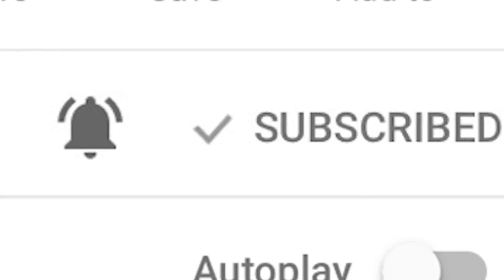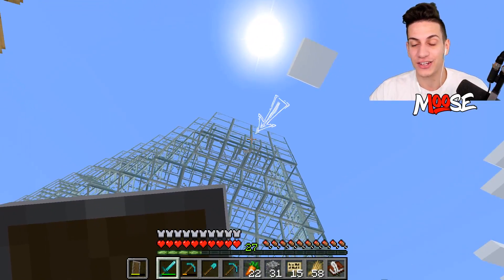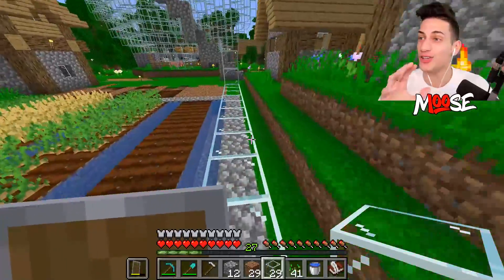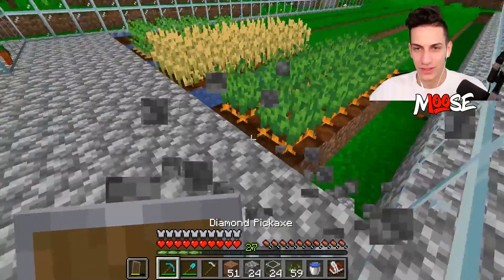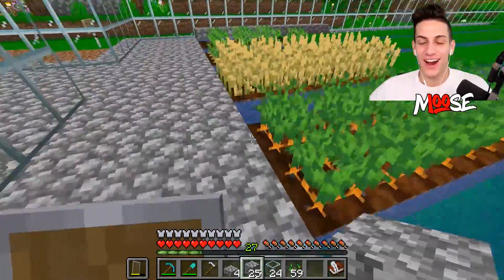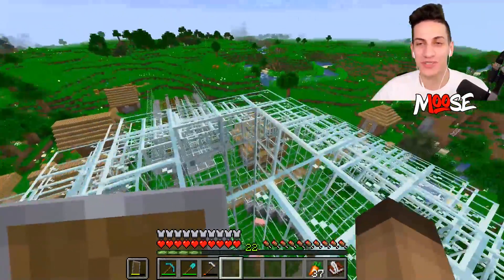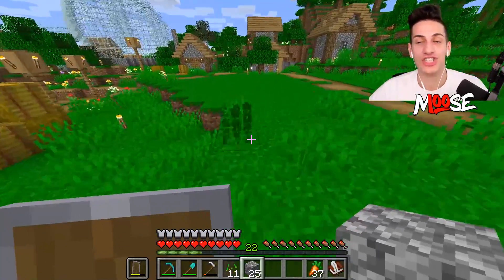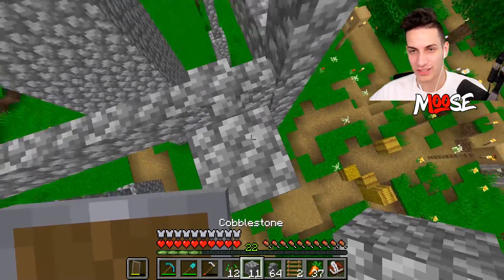I FOUND OUT MY WORLD WAS HAUNTED in MINECRAFT! (Episode 3)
I FOUND OUT MY WORLD WAS HAUNTED in MINECRAFT! (Episode 3) with MooseCraft

This is a family friendly and kid friendly channel that posts daily Educational Minecraft and videos!